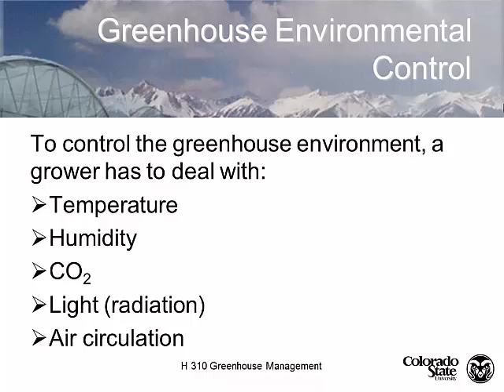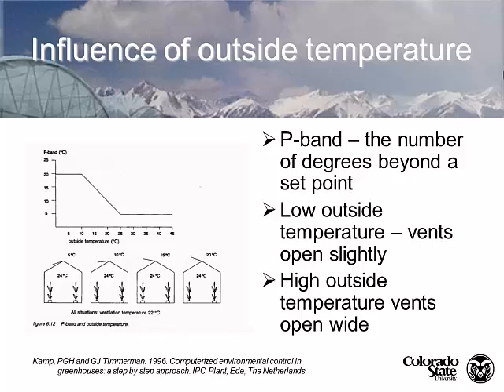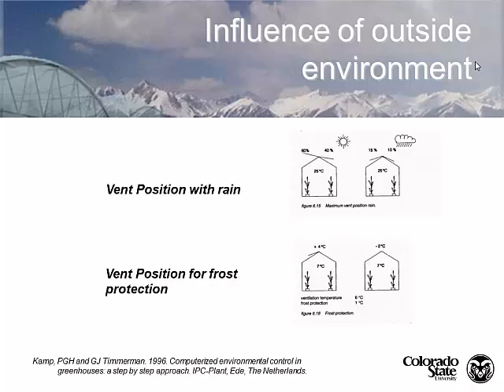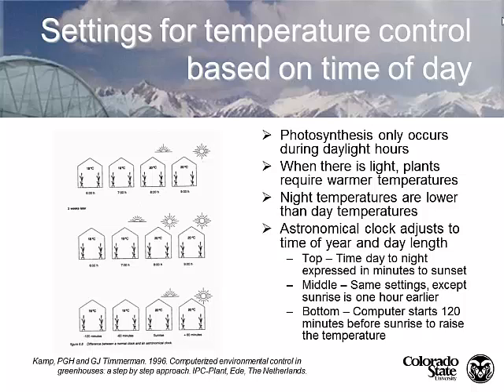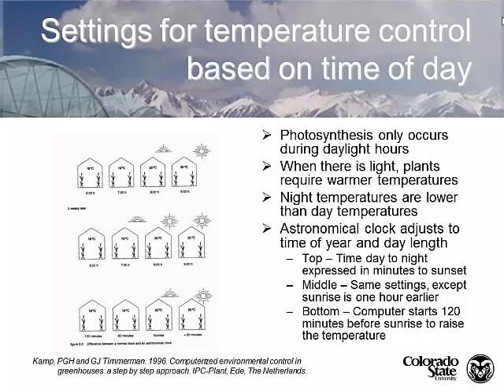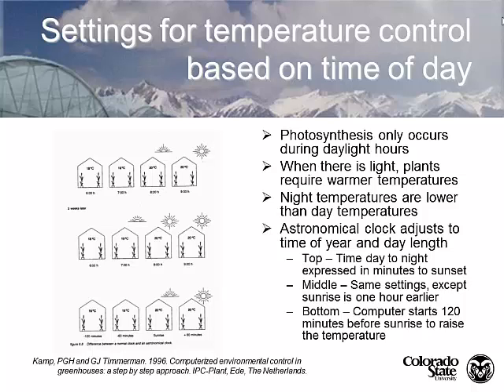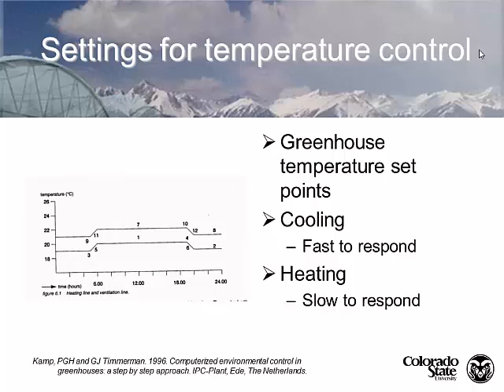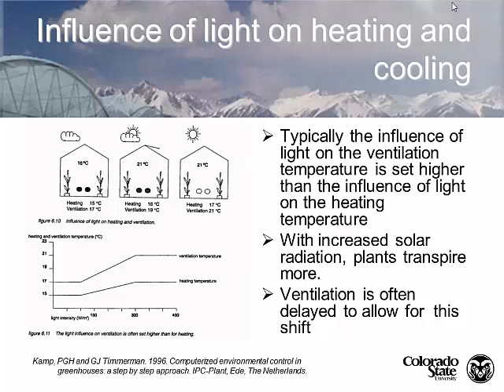Lecture 10 2014 Greenhouse Control Integration